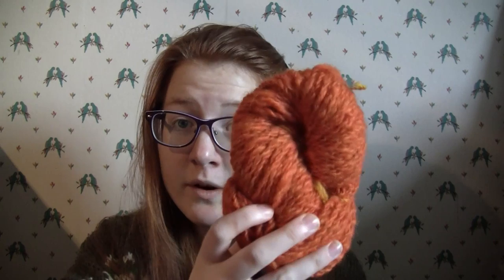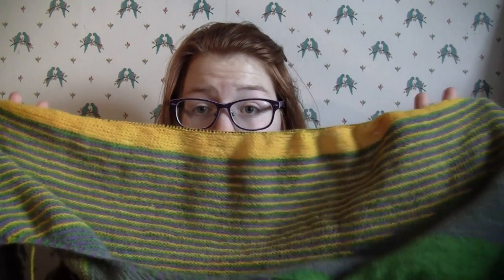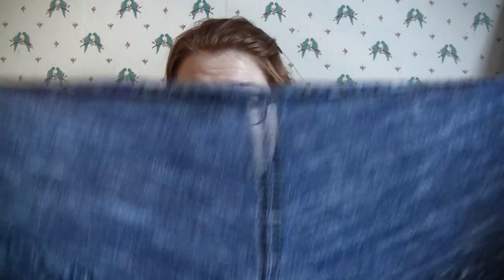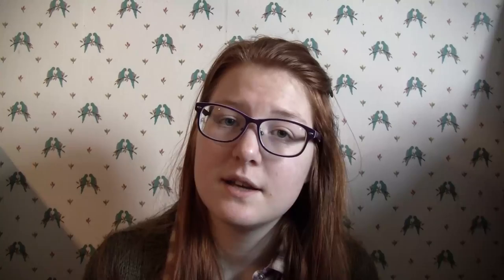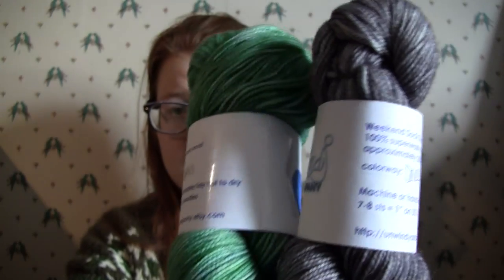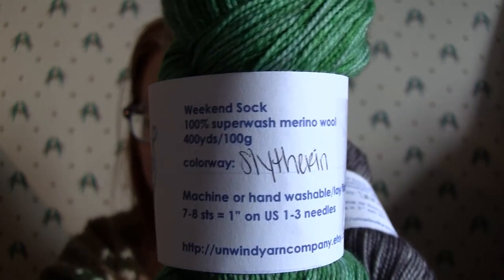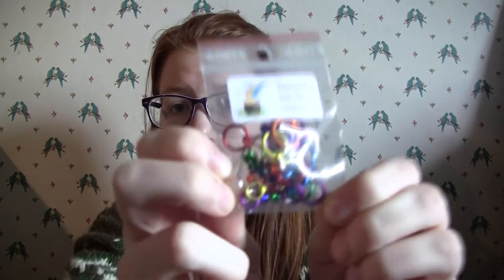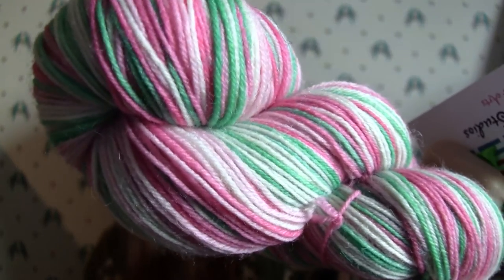Some spinning and some indie dyers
A little bit of everything in this video.

The music in the outro is from Porphyrophobia by Tom Milsom, used with permisson from dftba.com where you can buy his and other people's awesome music!